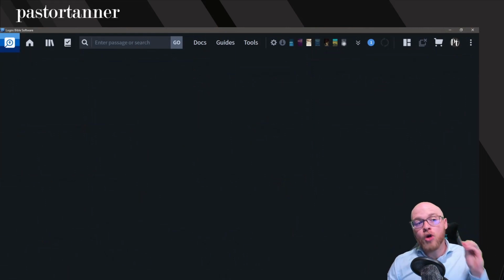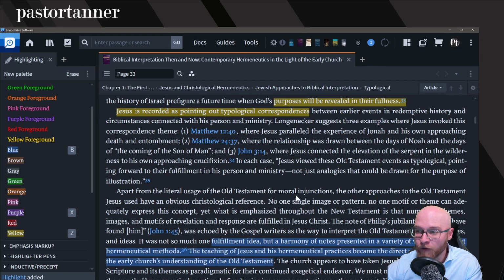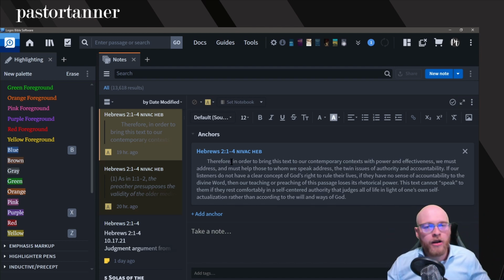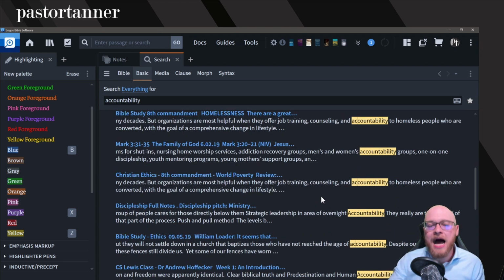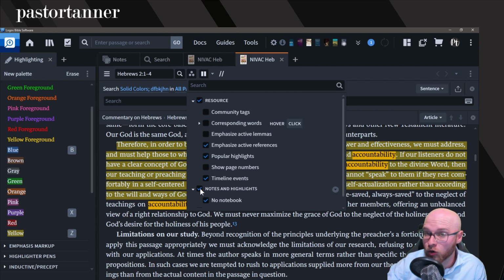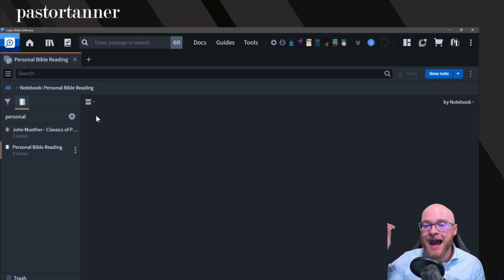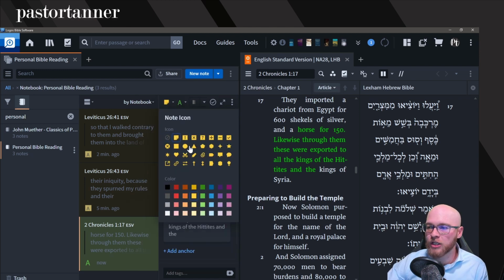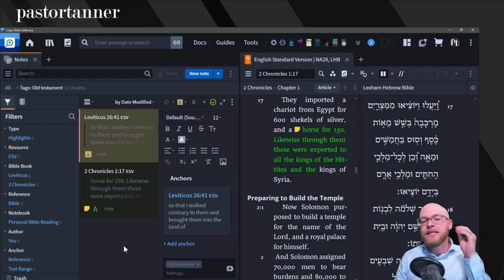How to Use Notes and Highlights in Logos 9 Bible Software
Use the Highlight and Notes tools in Logos Bible Software to their greatest capability!